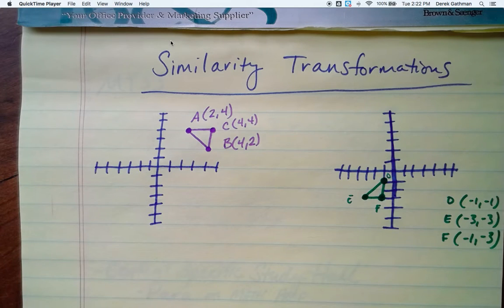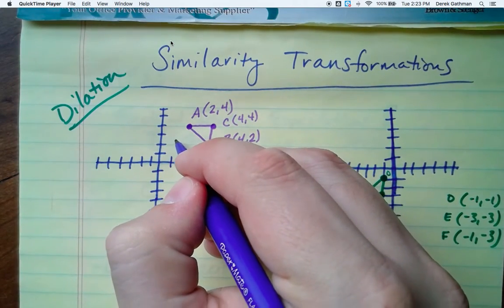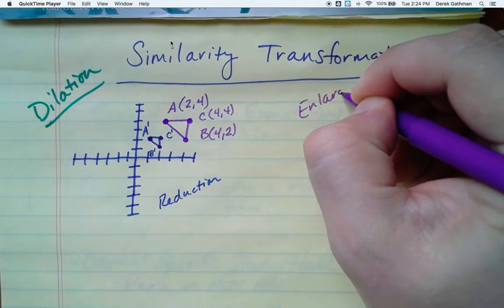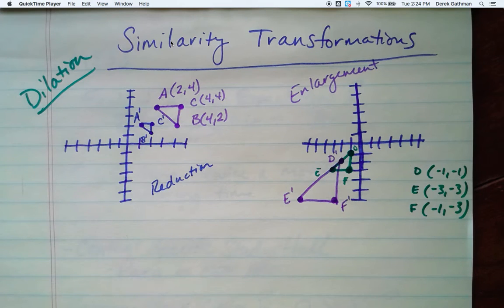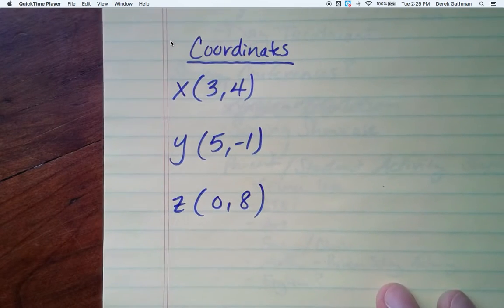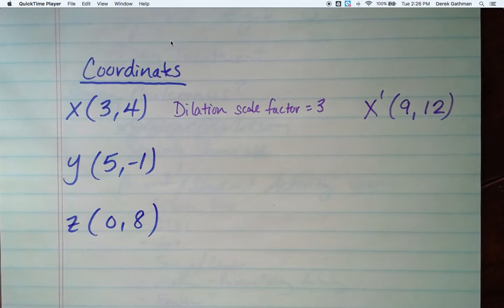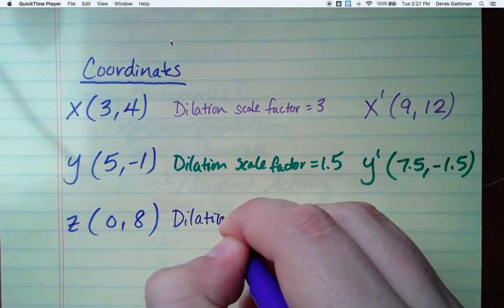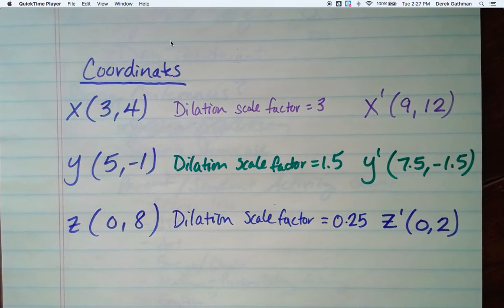Geometry Concept 29 - Similarity Transformations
Brief introduction to dilations and determining whether it is an enlargement or a reduction.  Also demonstrates how to find new coordinates after a dilation is performed.